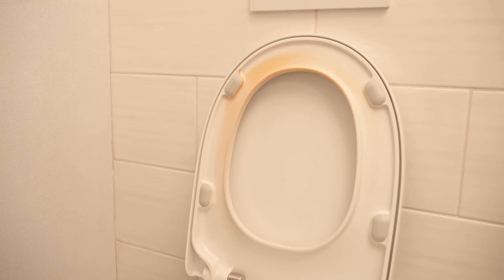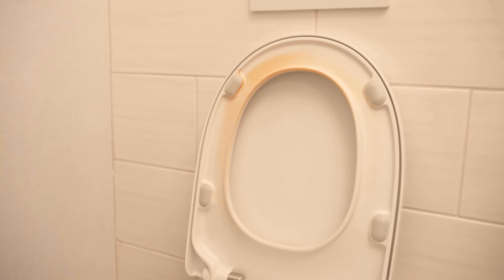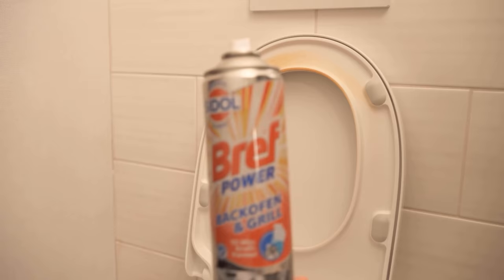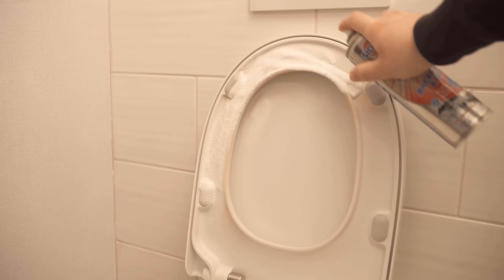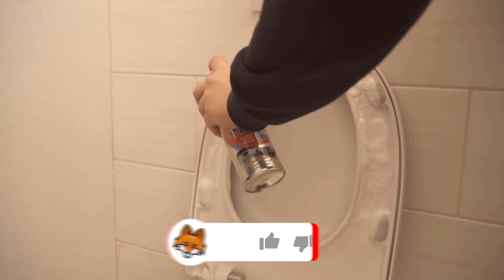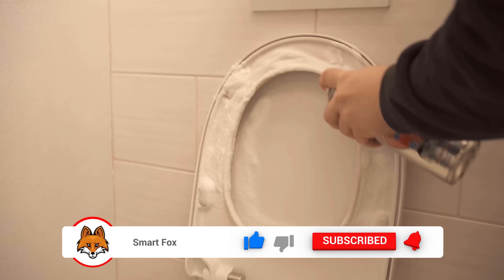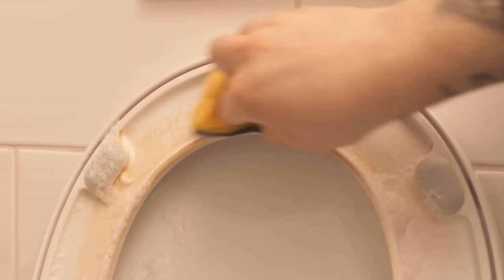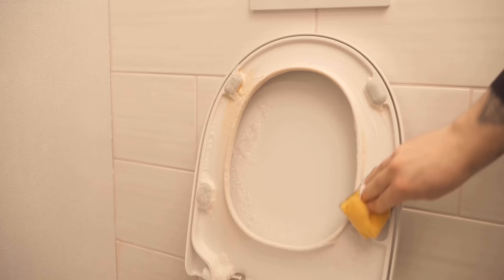How to remove YELLOW STAINS from toilet seat ⚡️ Get toilet seat WHITE again 💥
You have a yellowed toilet seat and want to clean it again? Here I show you the best trick!

Is your toilet seat also yellowed so much and you do not really get the whole thing clean again? Most of the time you will find these yellow spots when you flip up your toilet seat. These are urine deposits that are drawn into the material of the toilet seat.
This can be quite unpleasant, after all you don't want your visitor to see the yellowed toilet seat, as it looks like you're not cleaning the toilet properly.

And with conventional cleaners you can wipe until you can't anymore, you won't get the toilet seat white again. That's why many people just leave it as it is and maybe buy a new toilet seat someday, which won't look so yellowed anymore.

But you don't have to do that, because it's very easy to get the yellowed toilet seat white again! All you need is a conventional oven spray. Because this pulls the urine out of the toilet seat and the toilet seat is white again. And that even without scrubbing like crazy. Simply spray the oven spray on the toilet seat, let it soak in and then wipe it off. Stubborn spots may need to be sprayed a second or even a third time, but after that there should be no more stains to be seen!